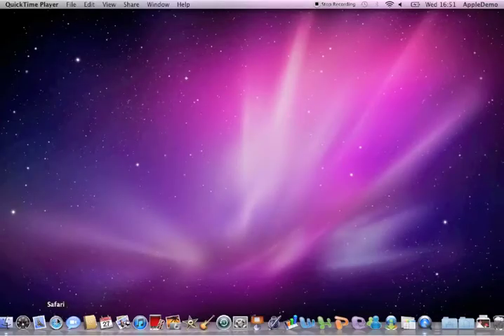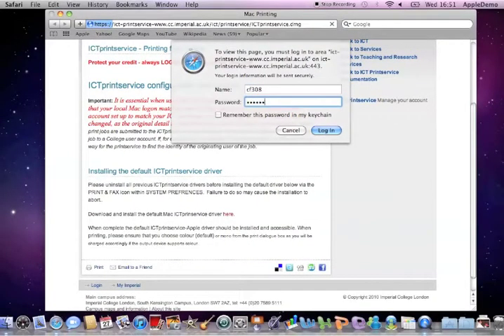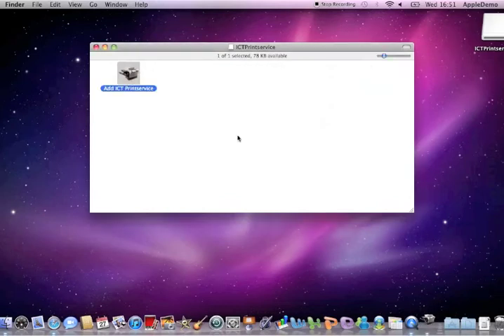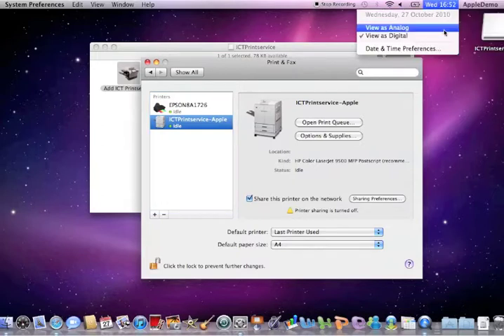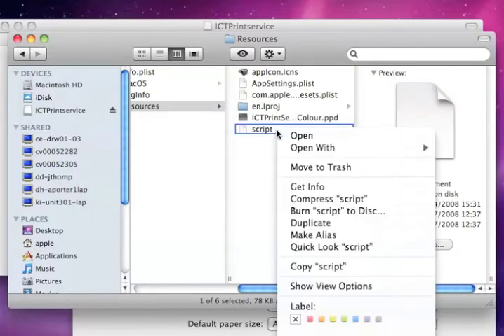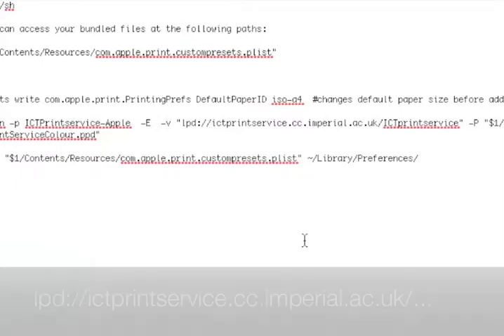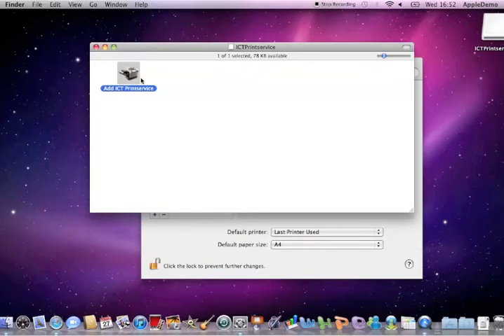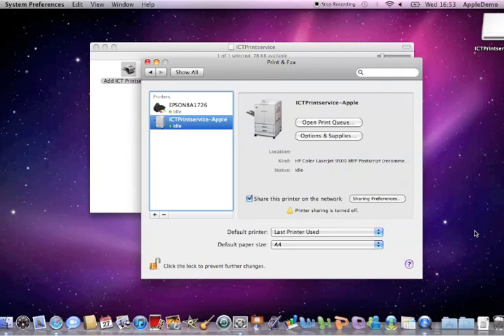AOC - Imperial College Printer Setup for Mac OSX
Here's how to setup the Imperial College Print Service on your brand new mac, without having to use your college login as a username.